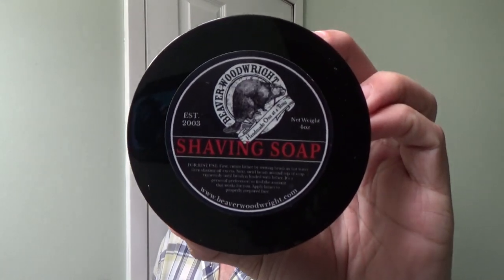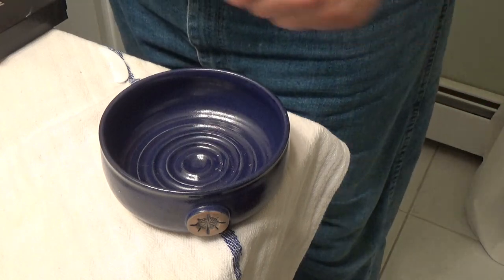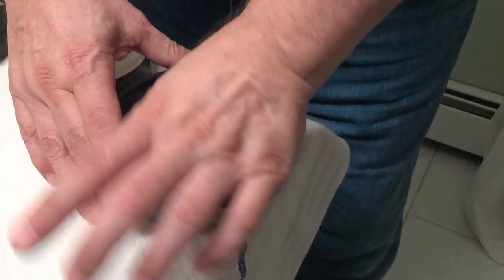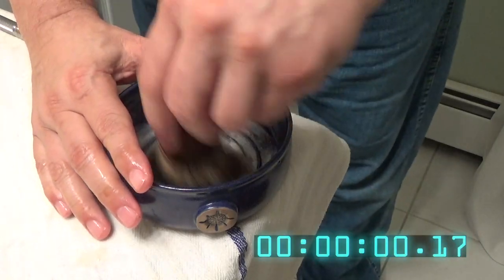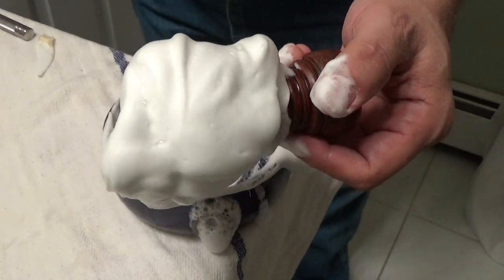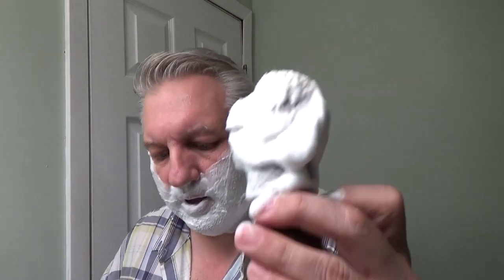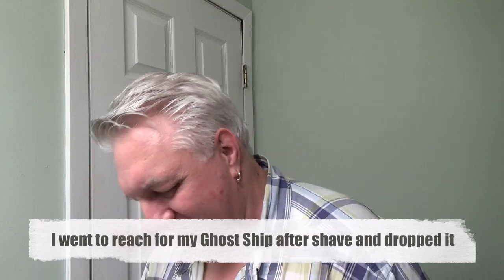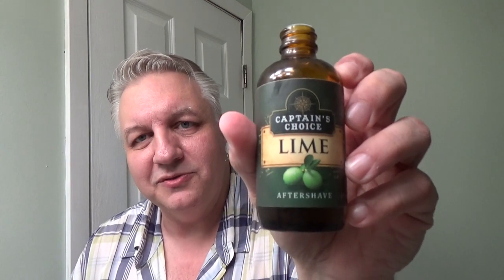Ghost Ship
Company: Black Ship Grooming
Product: Ghost Ship
Founder: Kelly Hogan
Location: Beaver PA

When Ghost Ship was first introduced I really didn’t think much about grapefruit being something I would like and then the reports started coming in by the droves all positive of just how great this shaving soap really was and being a wet shaver I just couldn’t resist so I jumped on board. Ghost Ship is the creation Kelly Hogan the owner of the now rebranded Beaver Wood right. Today they go by the company name of Black Ship Grooming. No matter what name your tub happens to have on it you can’t deny how amazing their shaving soaps and after shaves are. It’s surprising to know that this company started out making pens and rolling pins. The name Beaver Woodright was derived from Kelly residing in Beaver PA and his wood working prowess of which people who do that sort of thing are called wood rights hence the name Beaver Woodright. The name change happened in 2015 when the company focus turned to pirate themed shaving soaps and accessories. Many people had commented at shows that name just didn’t fit anymore so, after talking it over with his wife Black Ship Grooming was born.

Ghost Ship is seasonally released its next appearance is sometime in early October. You can find the companies release schedules here. I’m not really sure why this is seasonal maybe it’s a Halloween thing. I personally use this one all year round. This soap comes in a plastic translucent tub with a black screw on lid. The label on the lid only refers to company information while the side label has the name of the product and ingredients. Please be aware I’m talking about the Beaver Woodright version not the current offering from Black Ship Grooming. I’ve personally never see that one.

This scent is an outstanding blend of Grapefruit, Sandalwood, Black Amber and to me, that’s the order in which they present themselves as well.  The list of ingredients are as follows: Water, Coconut Oil, Shea Butter, Steric Acid, Potassium Hydroxide, Glycerin, Essential / Fragrance Oils

I bowl lather and ghost ship didn’t disappoint. I was able to create a fantastic amount in just a short time and as an added bonus the scent was increasing too. The coverage was great allowing a thick creamy layer to be applied to my 5-day old beard. I used my Razorock slant for this shave and as some of you know slants are more aggressive but with this soap superior slickness and glide it allowing me to go over troubled spots without worry.

I was nearing the end to the shave washed my face and was ready to apply the Ghost Ship aftershave when it fell to the ground and shattered all over the den floor. Heartbroken I cleaned it up and pressed on with a new selection Captains Choice Lime. It did the trick and was a great ending to the shave but I still miss my Ghost Ship aftershave that would have been the perfect ending.

So, I recommend Ghost Ship and if you never tried grapefruit shaving soap before this would be a good one to start out with. Also, take a look at the Black Ship Grooming Pirate themed
 website with over 24 shaving soap to choose from you’ll bound to find something you’ll like.

Product: Ghost Ship 4.oz $15.00